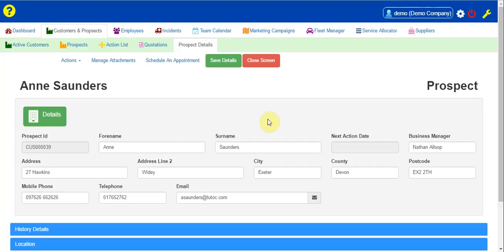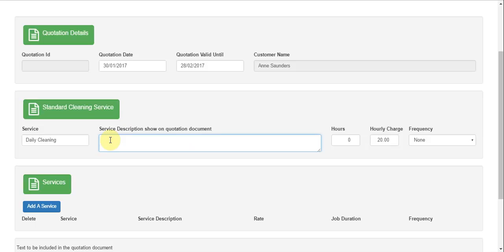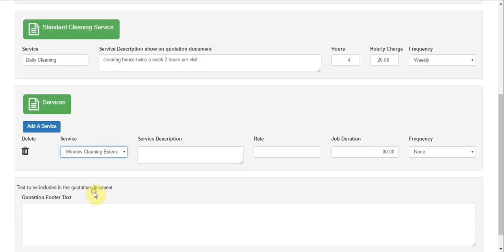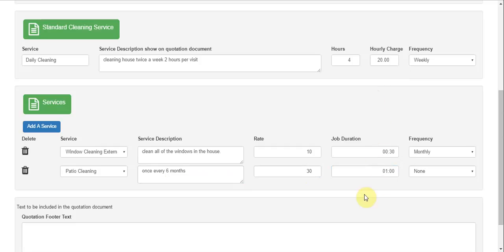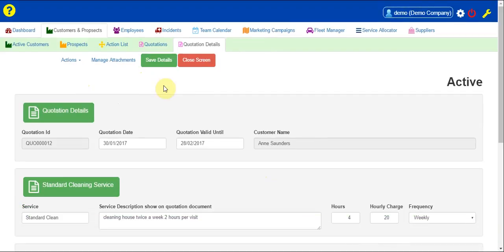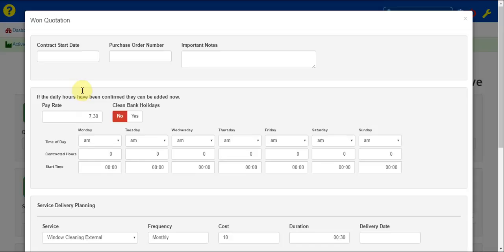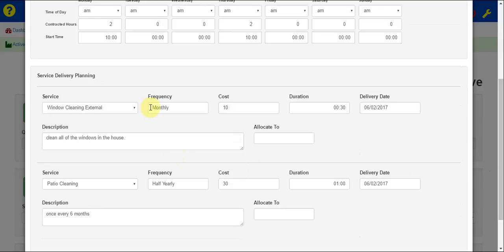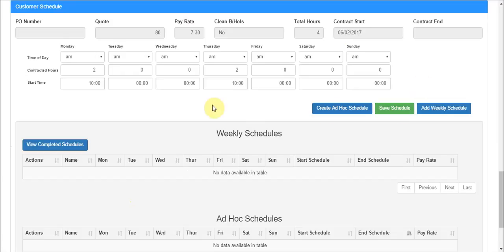LUTOC Adding A Quotation Full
Demonstration on adding and managing quotations in LUTOC Cleaning Management Software.